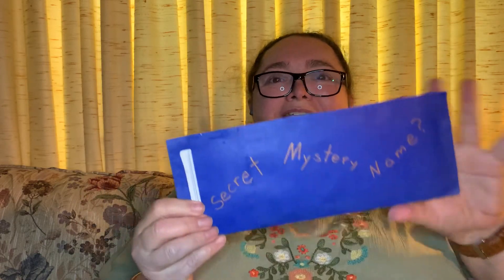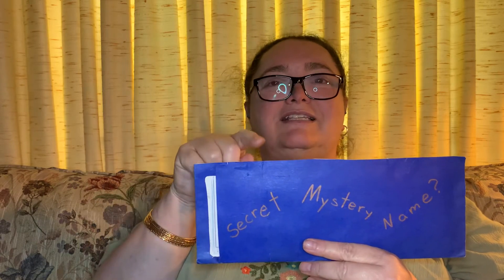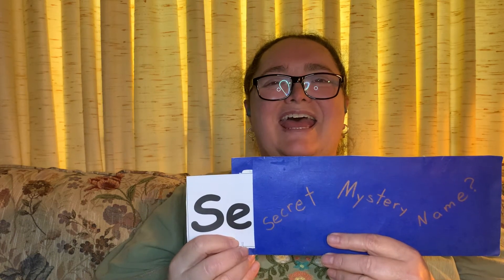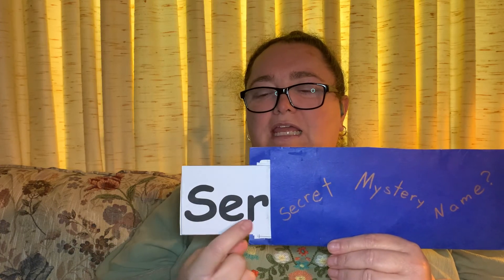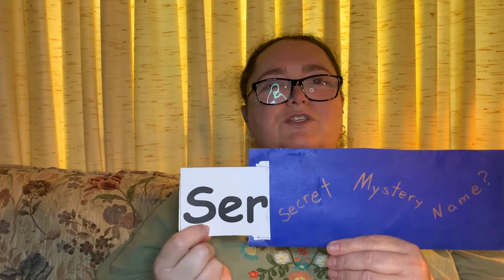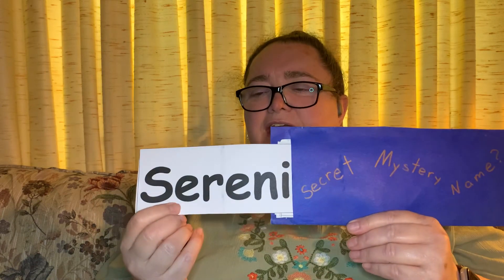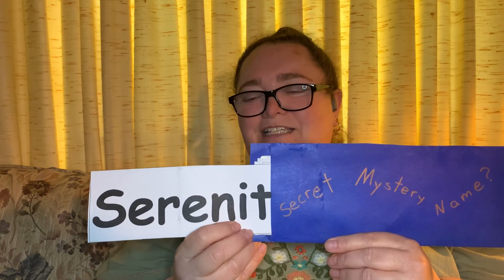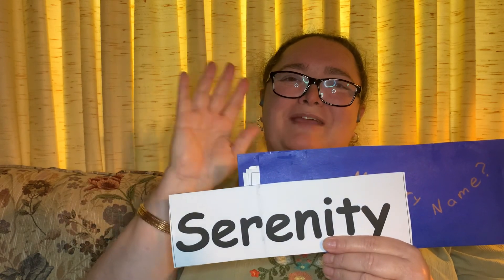Secret mystery name 11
Using first names to practice letters for preschool